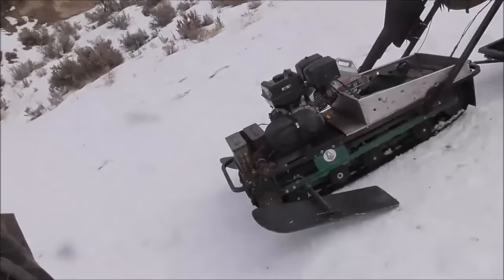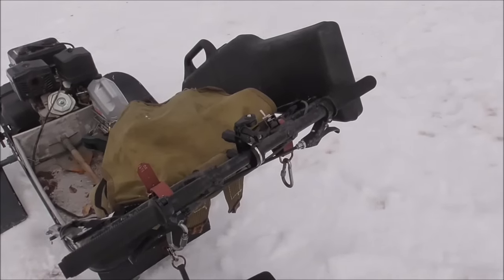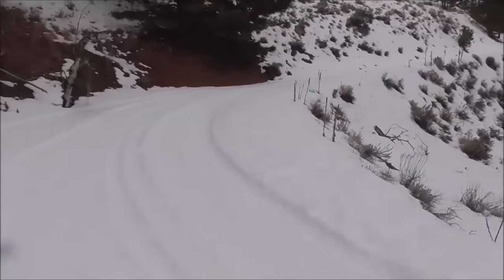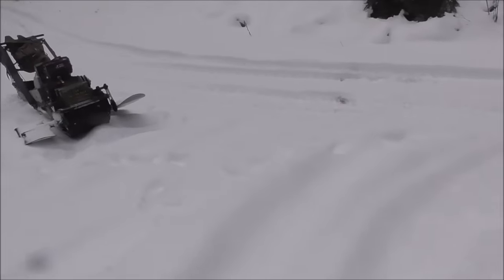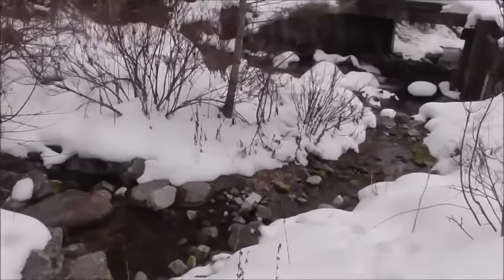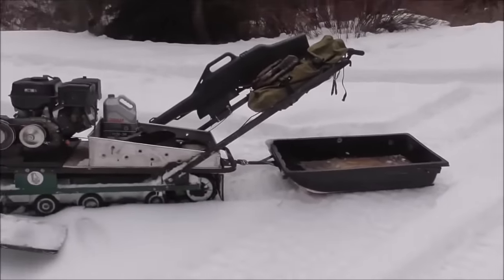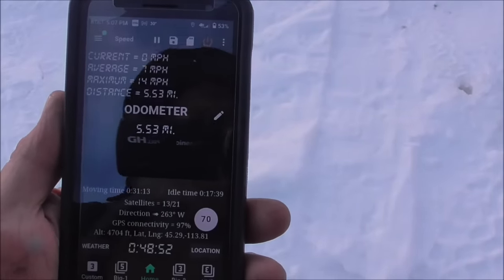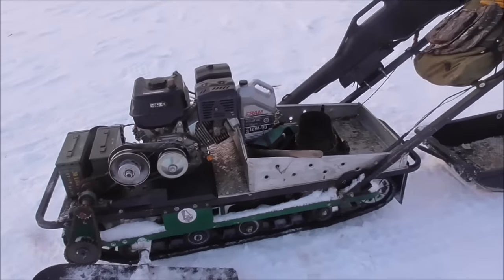Out Of The Kennel ! The No Dog Sled Rides Again!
A few years back, I built a Motorized Dog Sled for Hunting and Trapping. It's styled after a Russian invention that came about as a way to reuse junk Snowmobiles. One of the best known brands is "Snow Dog". so this is my "No Dog Sled!" My Dog Lily, used to ride it with me, but after a few good wrecks, she has decided she doesn't like it very much after all! She won't go anymore. I miss "Lily the Sled Dog!" Now she guards the couch so nobody steals it!
I Didn't use it last year at all, so it's time to take it for a run! As always. I'm looking for wolf tracks, but having fun doing it!